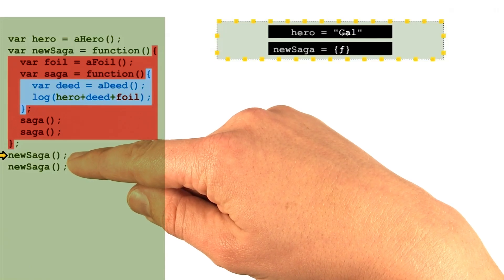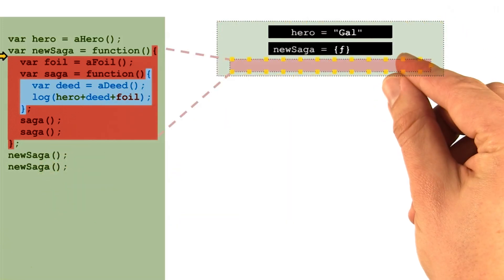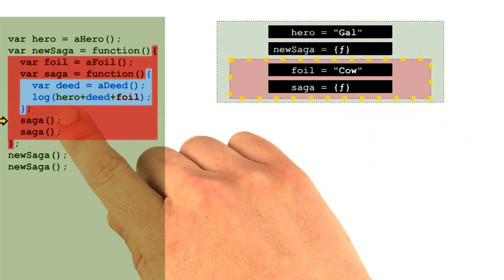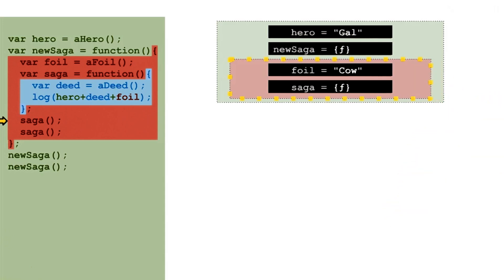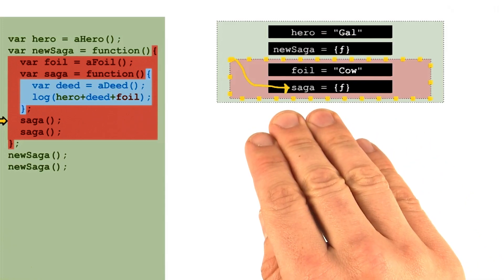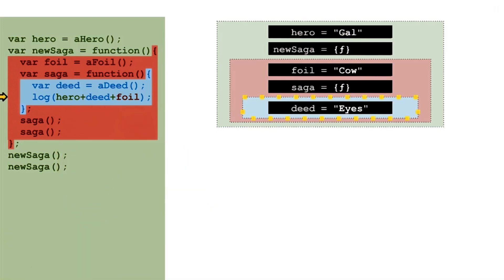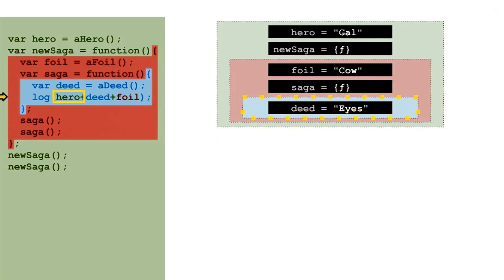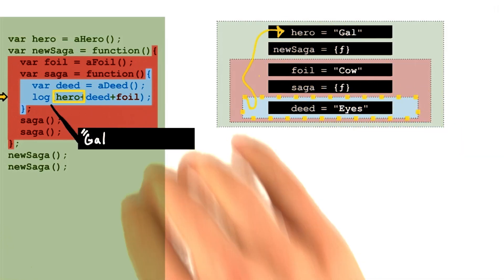Predicting Execution Context Output - Object-Oriented JavaScript